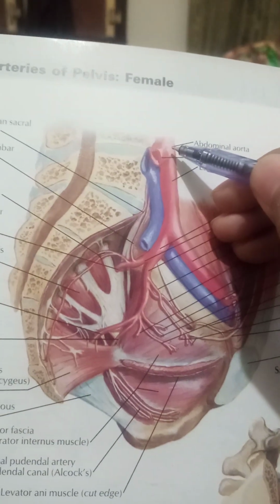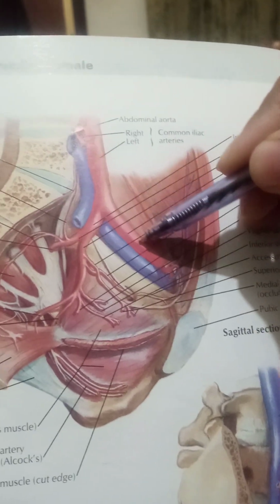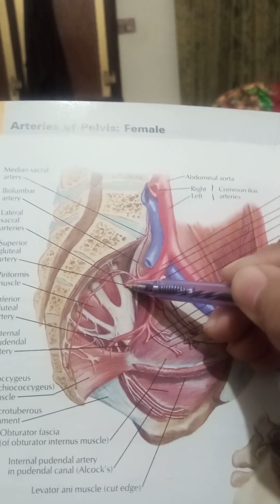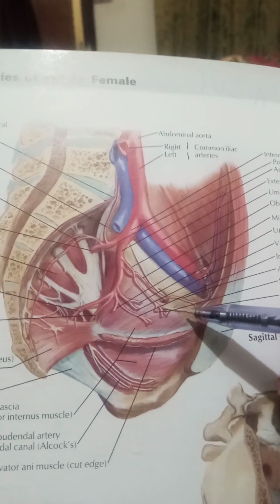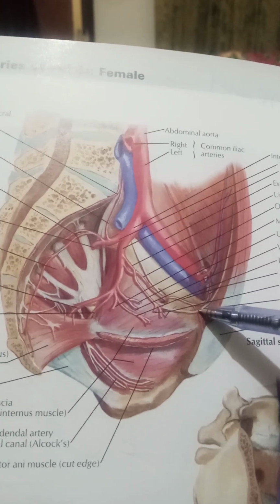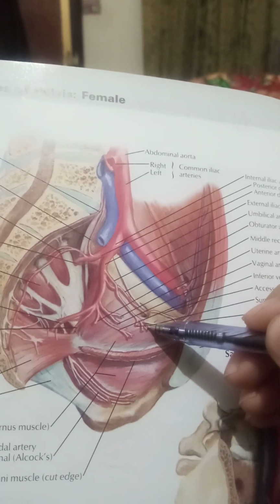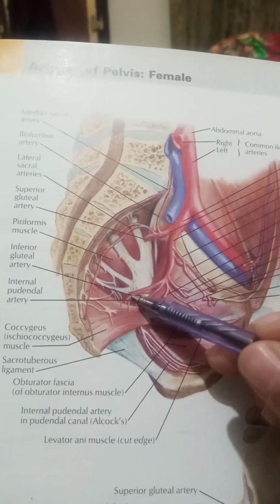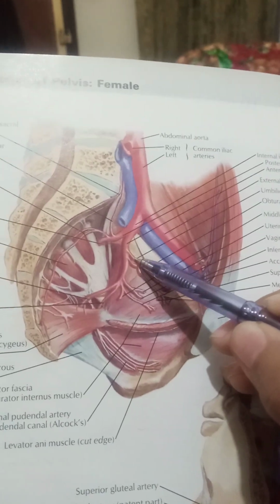Blood Supply of the Pelvis(Internal iliac artery) Mrcog part1 preparation#anatomy